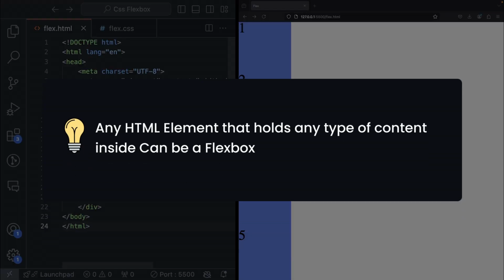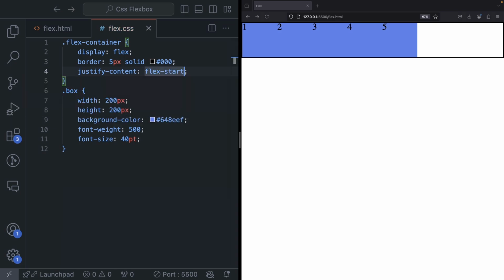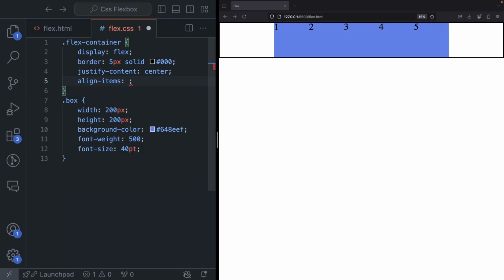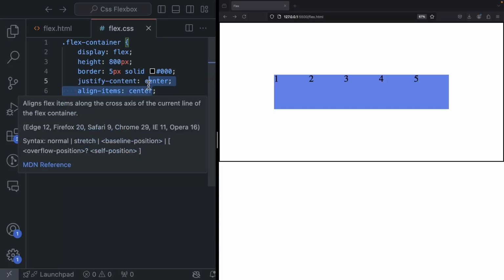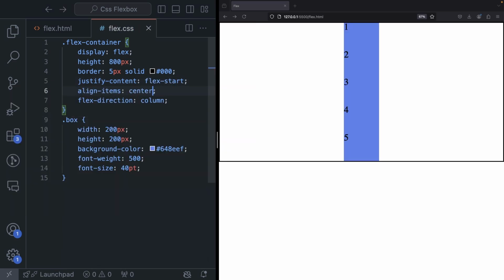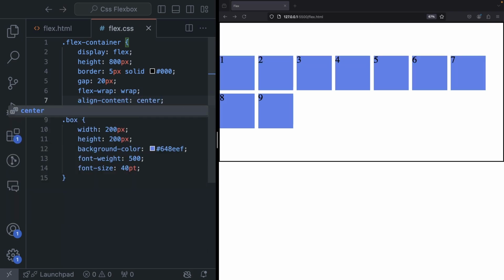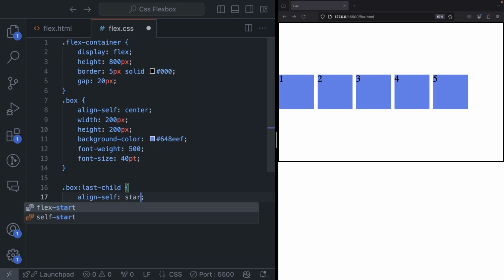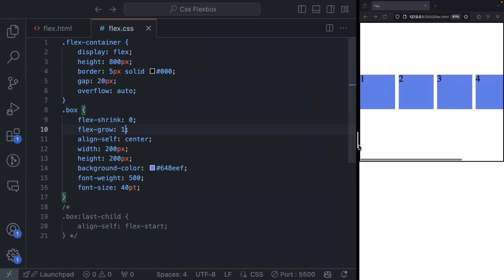Css Flexbox master class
In this step-by-step guid you will learn all you need with respect to css flexbox topic